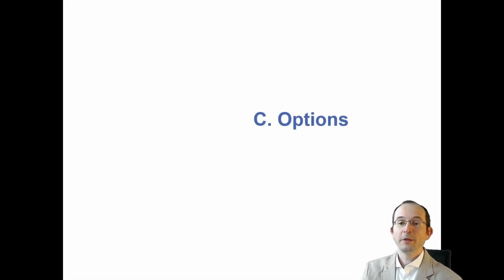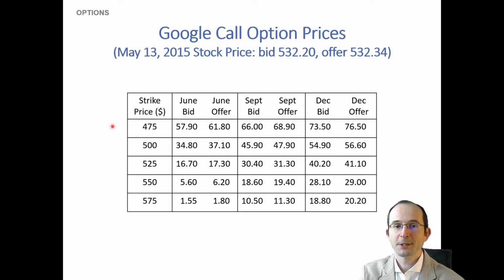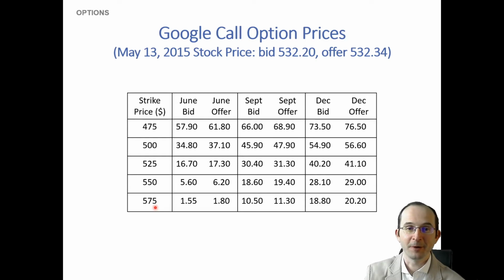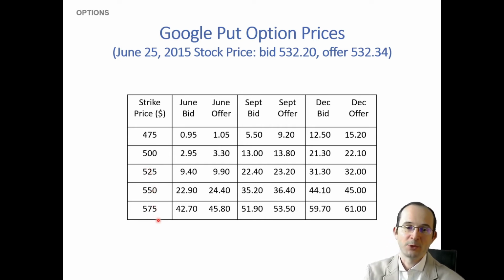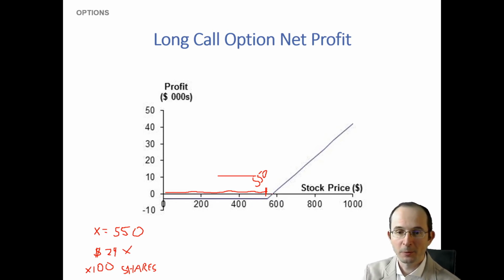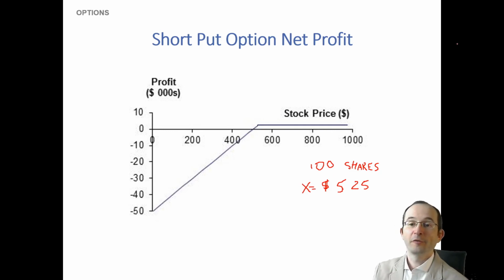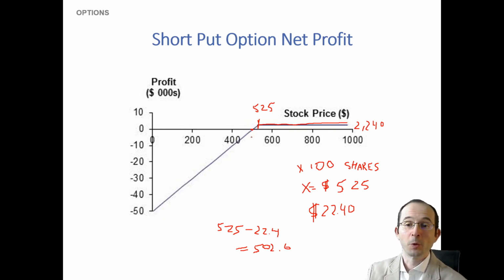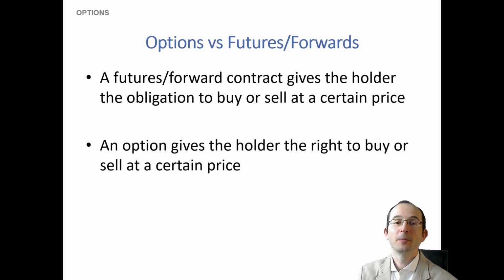Derivatives Introduction 3: Basics of Option Contracts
In this third lecture in a series on the basics of derivatives, we learn about options contracts. Unlike futures and forwards, which bind both parties, the option contract gives a right to the option contract buyer but an obligation to the option contract seller.

The systemic importance of derivatives, as well as their highly leveraged and asymmetric payoffs, make them an asset class well worth knowing about!